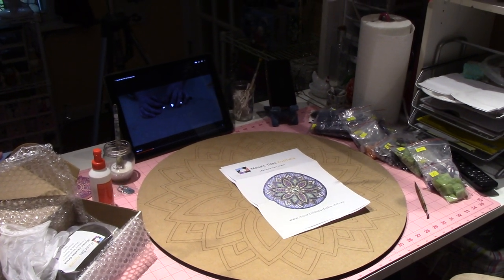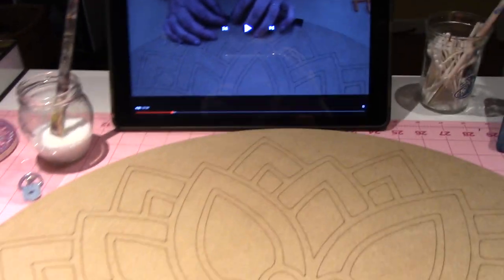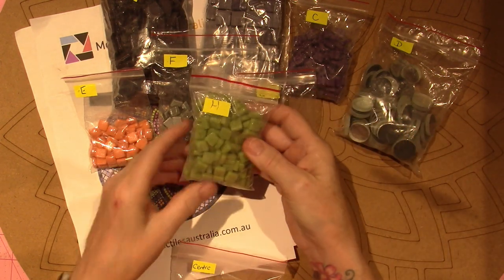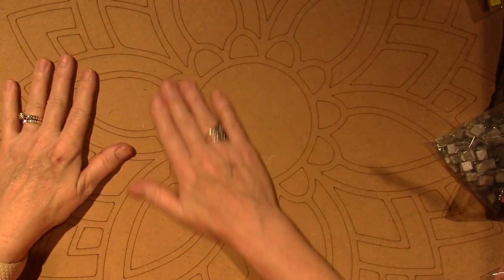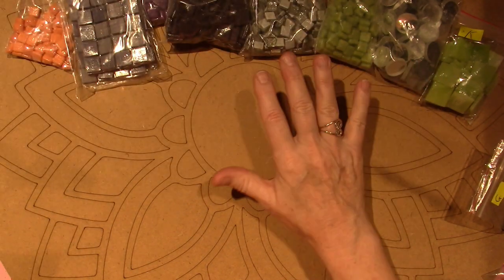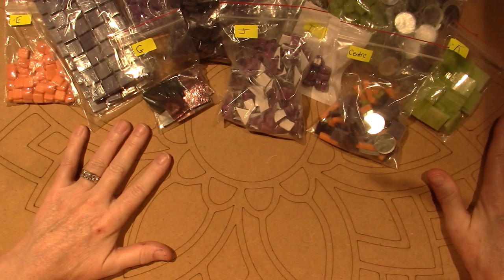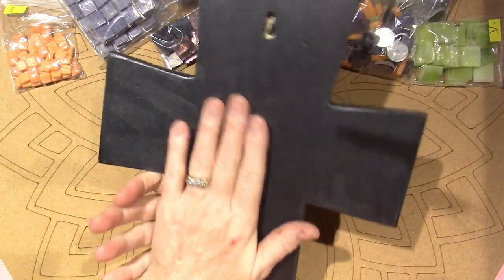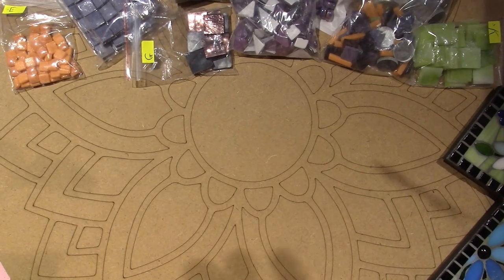Mosaic Mandala Kit Surprise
Joe ordered this kit for me and it came all the way from Australia. Thanks to Kim Steiner for creating this kit and shipping to the USA. Here is the link;
Also check out Peters awesome YouTube channel (also in Australia);